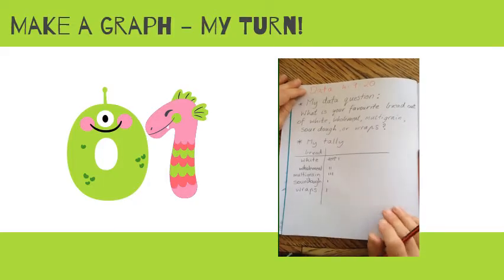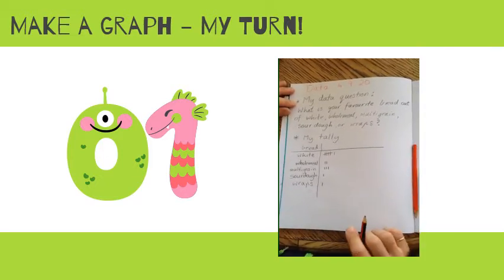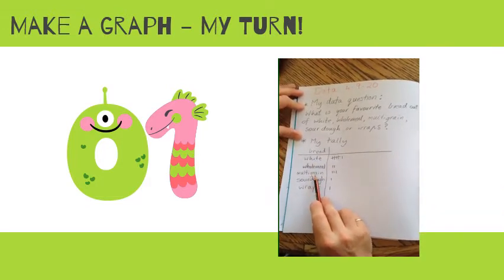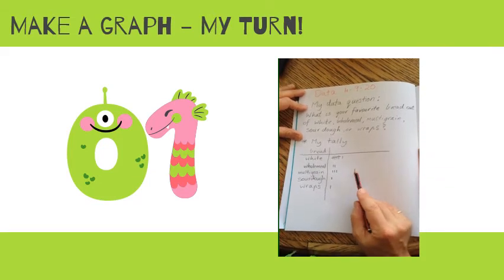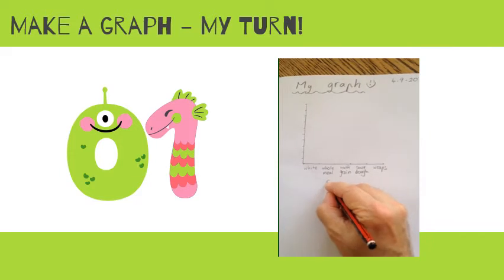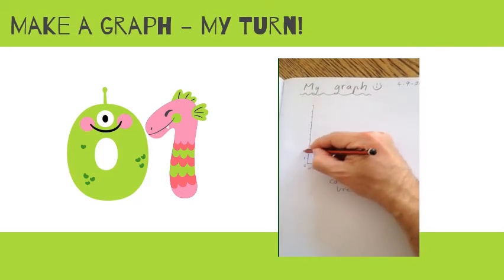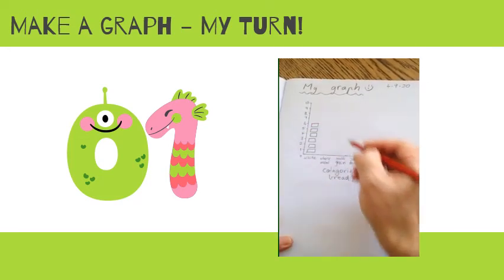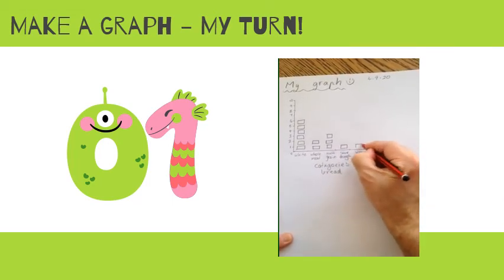Maths data 4 9 20